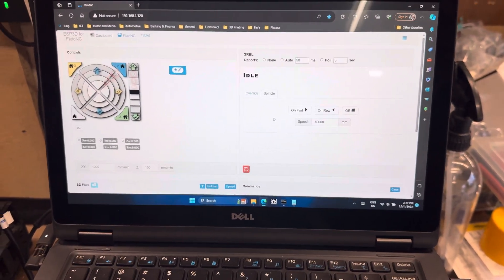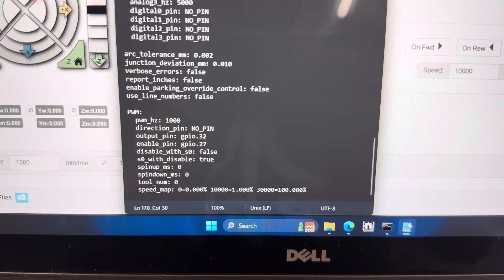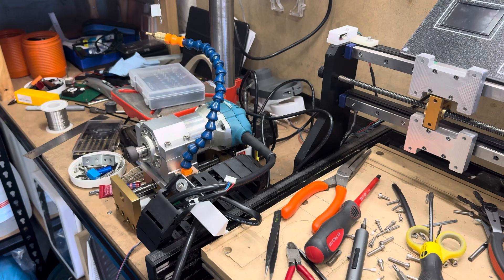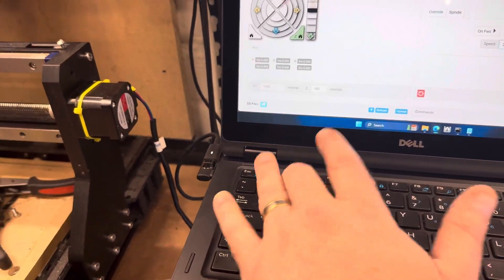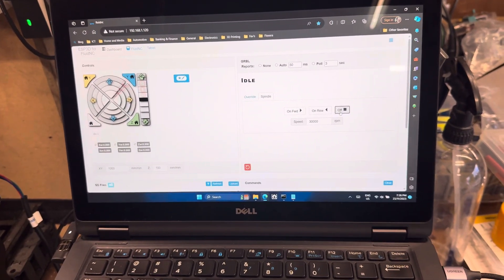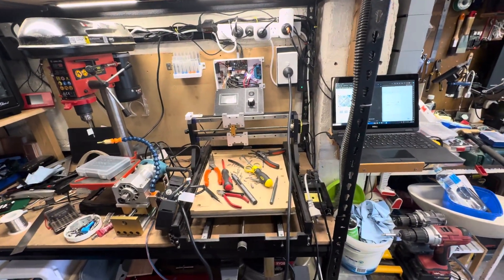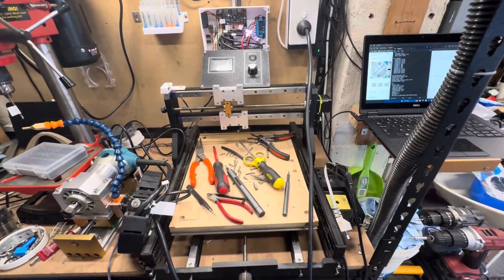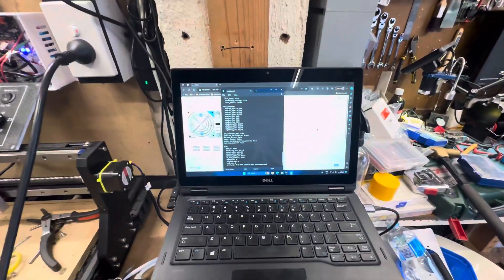Makita 700c + FluidNC w/ full PWM speed control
My mains powered, 230v, Makita 700c router spindle + FluidNC w/ full PWM speed control thanks to GRBL_SPD by Jon Harrison.

or